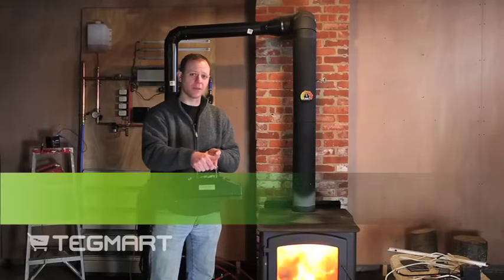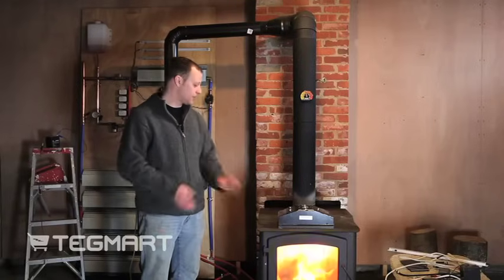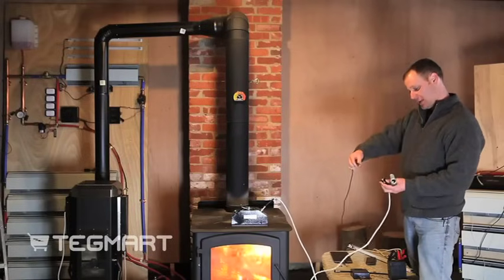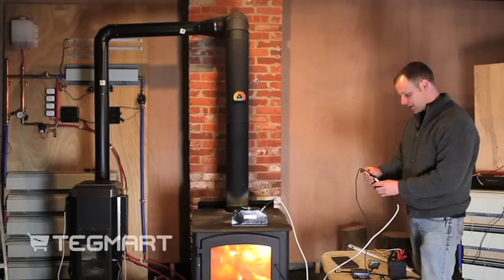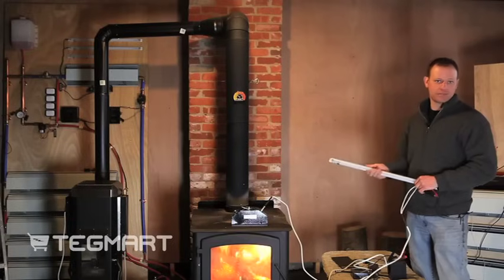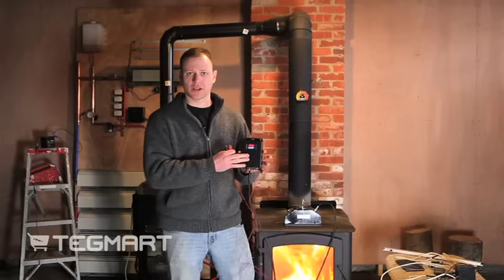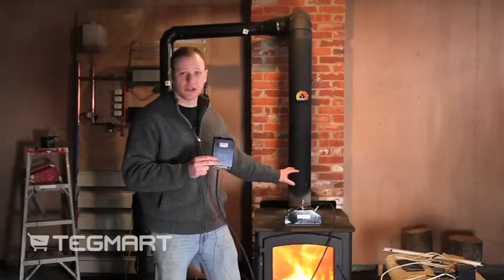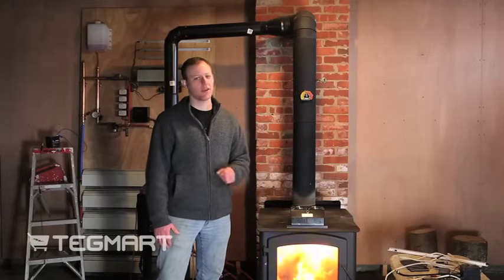Devil Watt 45 watt Wood Burning Stove Thermoelectric Generator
This video demonstrates the capabilities of a 45 Watt Wood Burning Stove Thermoelectric Generator. This TEG power system can runs lights, charge USB devices and also charge battery systems.

The LED light demonstrated is made by our parent company LEDdynamics and is available at: